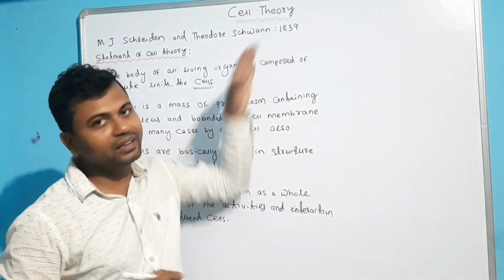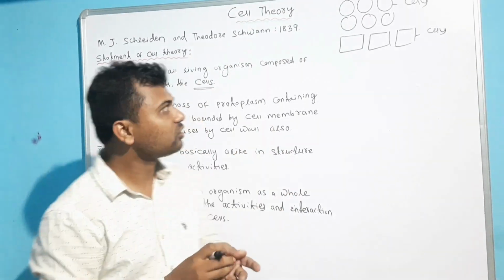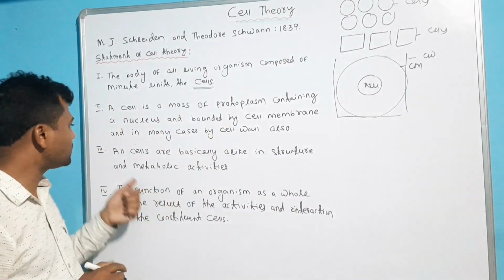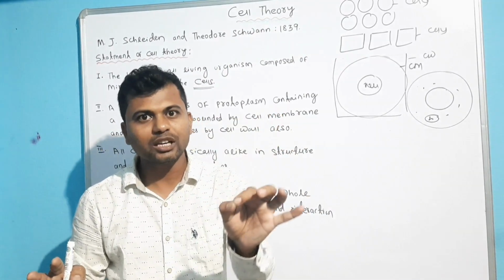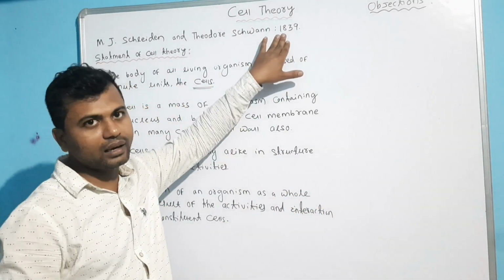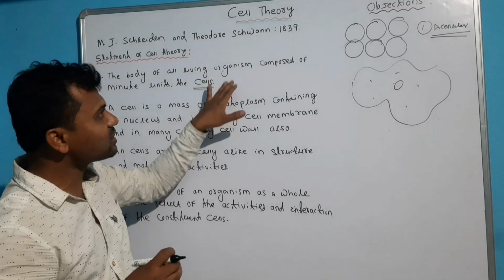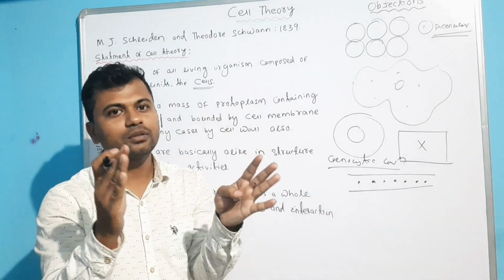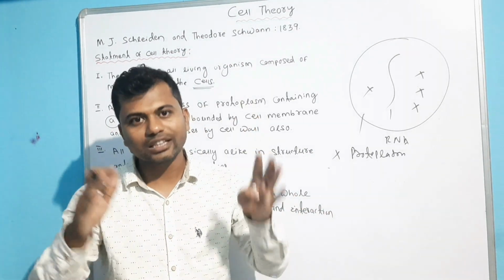CELLTHEORY STATEMENTS OBJECTIONS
This video pertaining to Cell theory, it's statements and objections